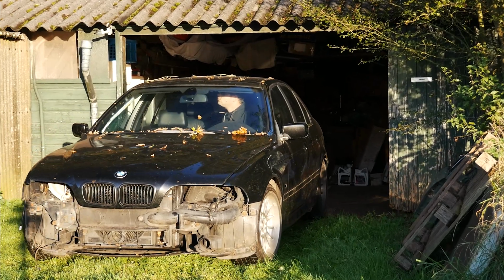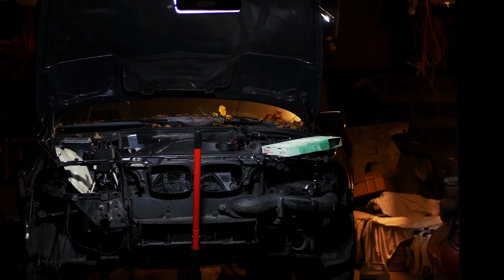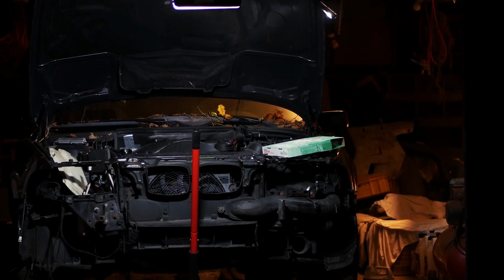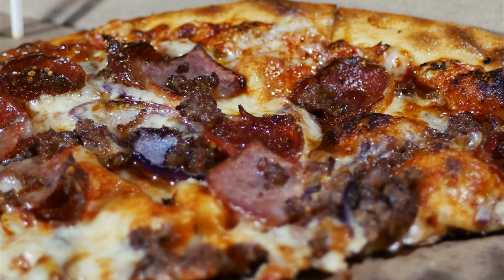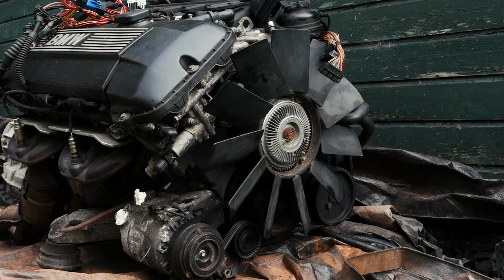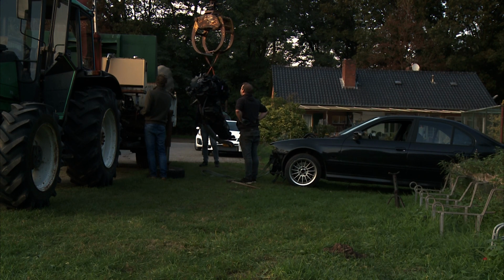The e28 Project - Removing the donor engine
My BMW e28 has been of the road for way too long.
In the second episode we`ll remove the engine from the donor car.